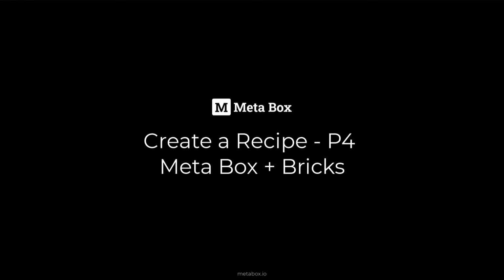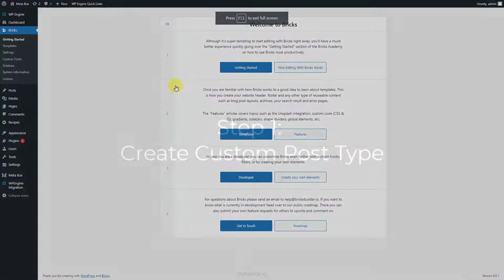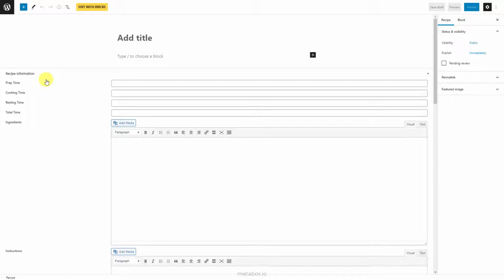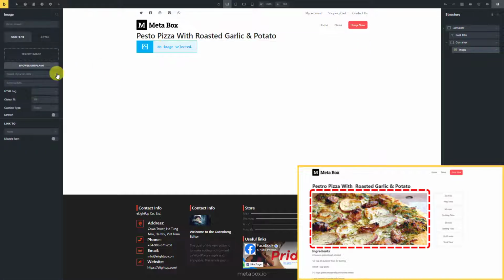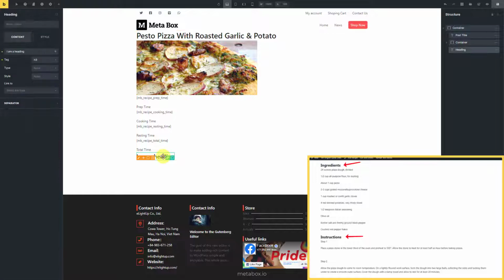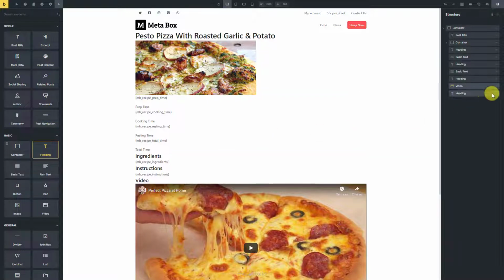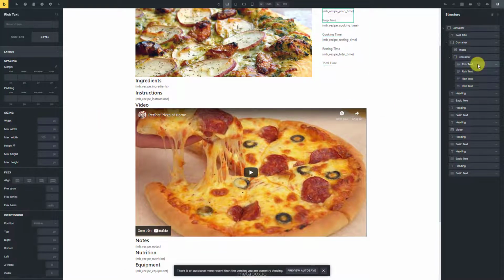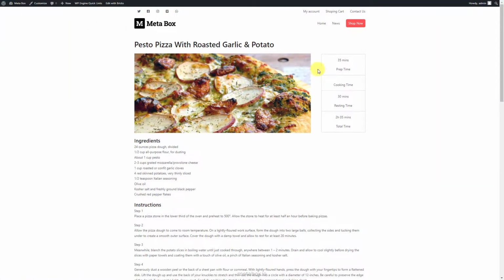Create a Recipe - P4 - Meta Box Plugin and Bricks | Meta Box Tutorial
Creating information-rich recipes for food websites is so easy with Meta Box and Bricks, you can definitely create one by yourself. Let's watch to see how!

0:00 Intro
0:40 Before Getting Started
1:23 Step 1: Create Custom Post Type
1:37 Step 2: Create Custom Fields
3:03 Step 3: Create a Template with Bricks
7:10 Step 4: Style the Page